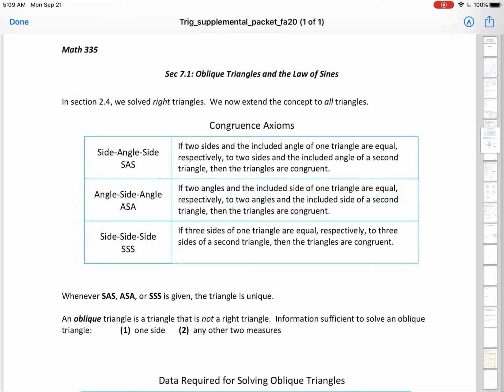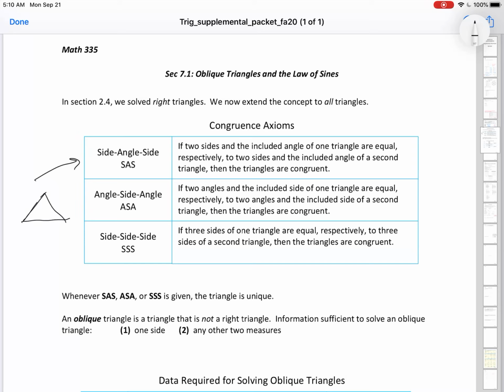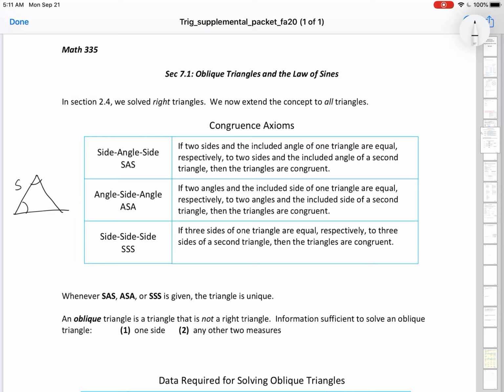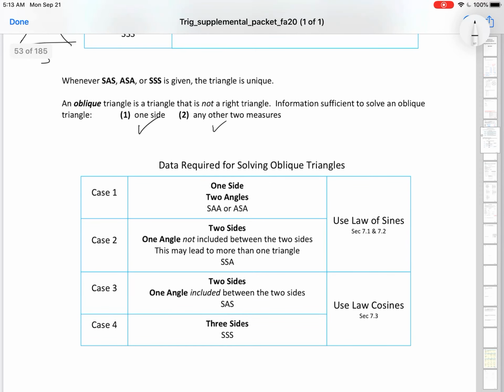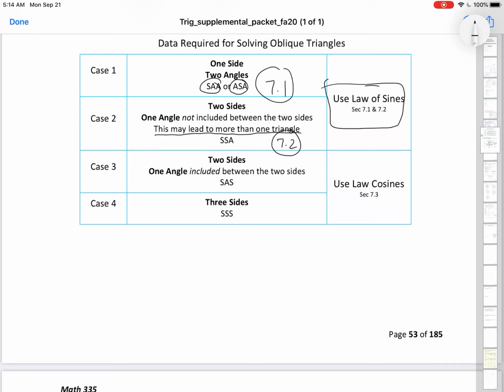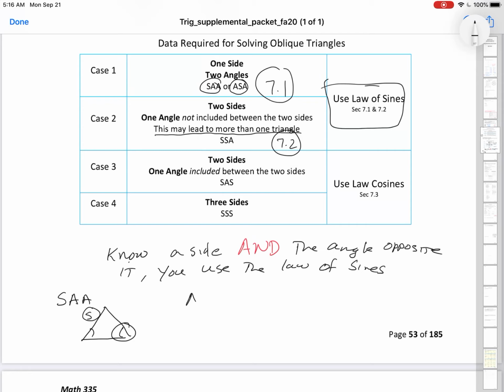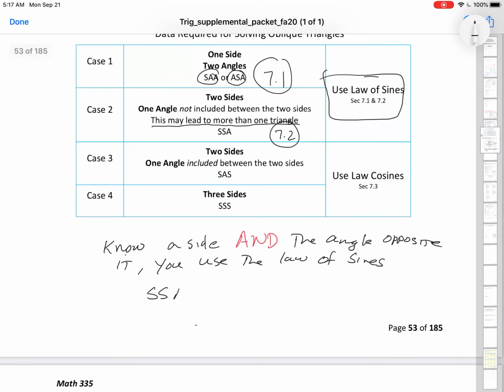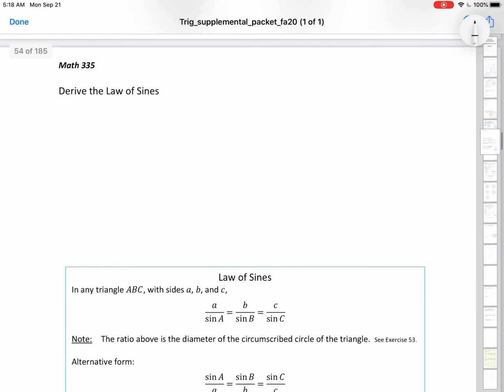Math 335 - Section 7.1 Part 1